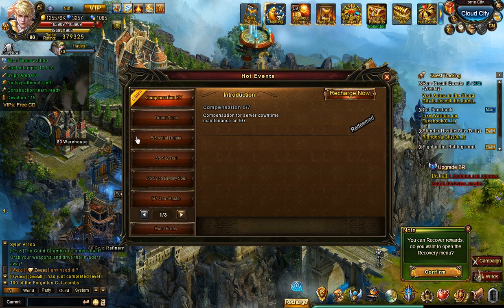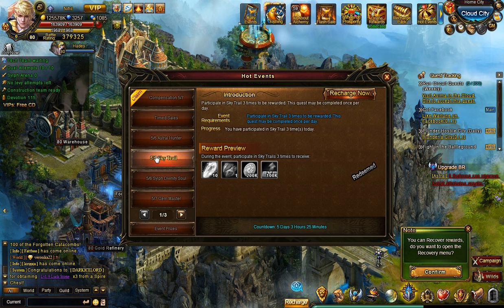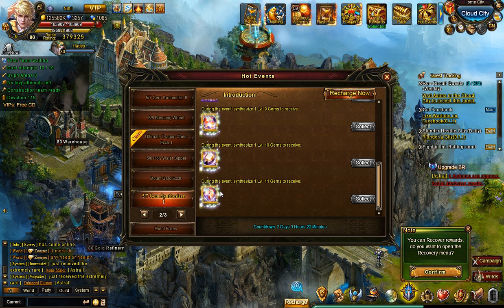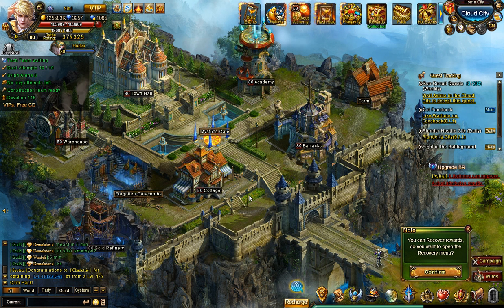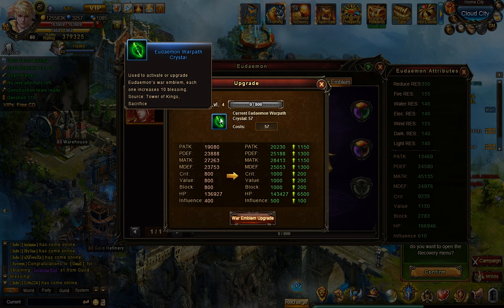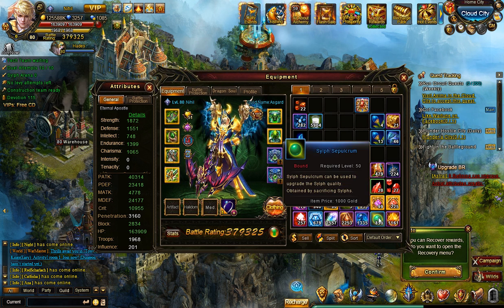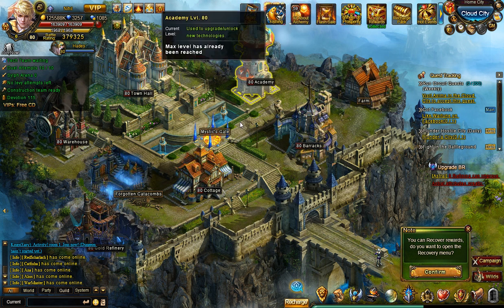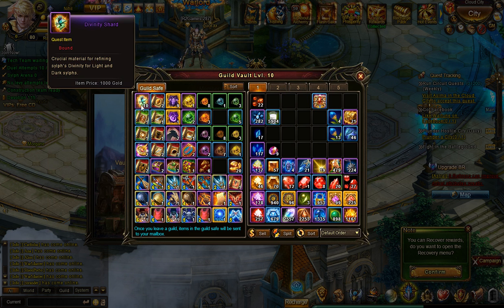Wartune Solo Adventures #47: May 2015 Event Review + Character Progress Overview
I take a look at the new events introduced in May 2015 and also go through what has happened with my character lately.